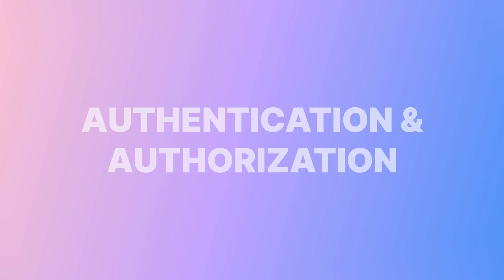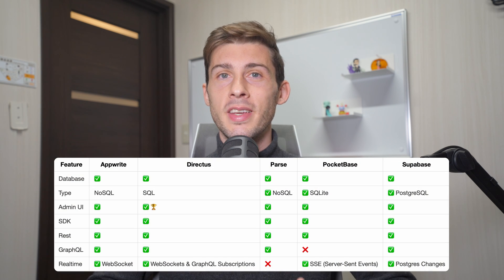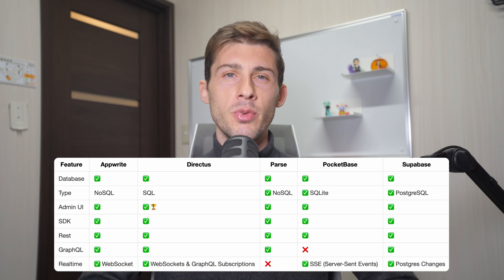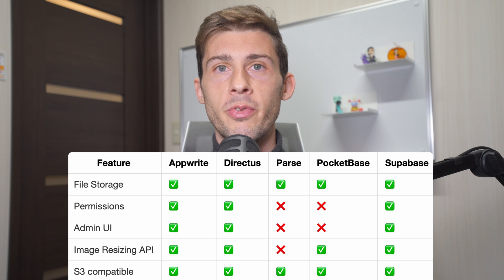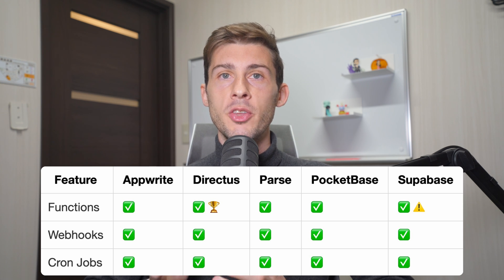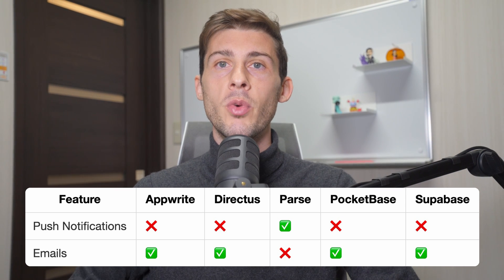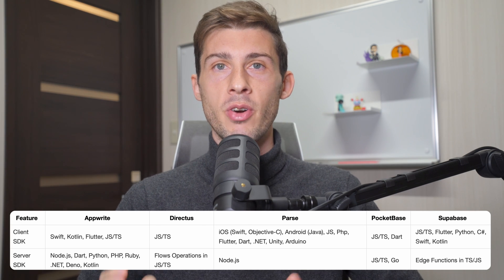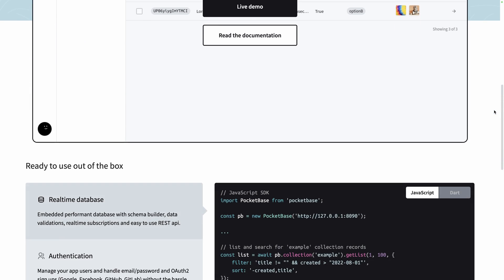Best Free Open Source Backend as a Service Solutions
Let's compare 5 Free Open Source Backend as a Service Solutions to determine which is best for you and your projects.

In this video, we will compare Appwrite, PocketBase, Parse, Directus, and Supabase based on their different features:
- Authentication/Authorization
- Database
- File Storage
- Functions
- Transactional emails
- Integrations & SDK

00:00 - Intro
00:55 - Authentication/Authorization
01:41 - Database
03:22 - File storage
04:07 - Functions, Webhooks, & Cron Jobs
05:19 - Push Notifications & Emails
06:07 - Final thoughts
06:37 - Integrations & SDK